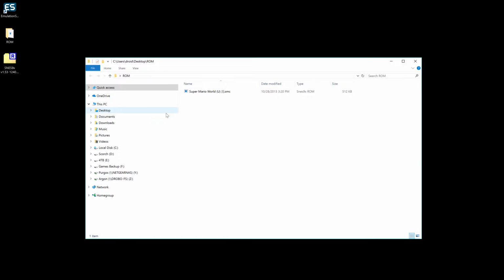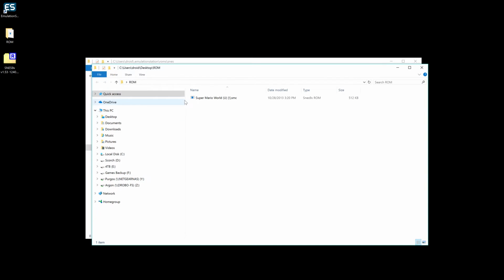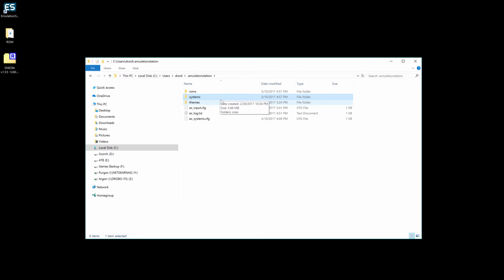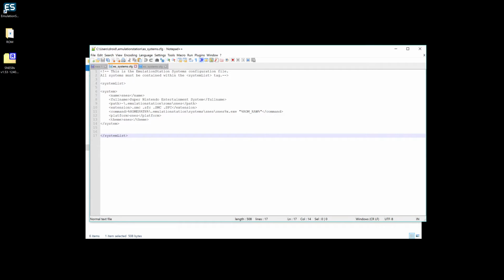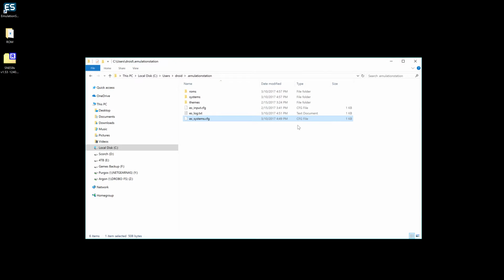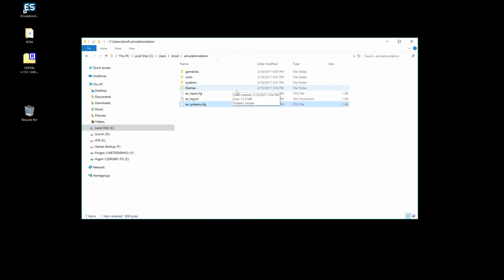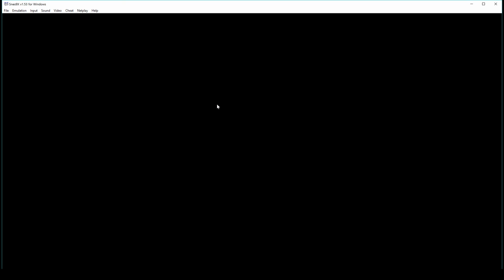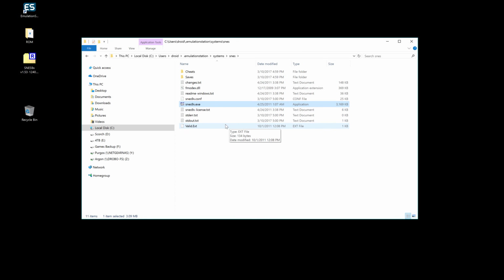Setup SNES on Emulation Station